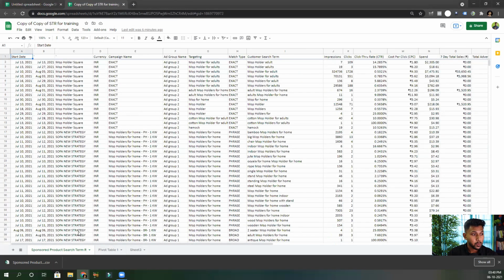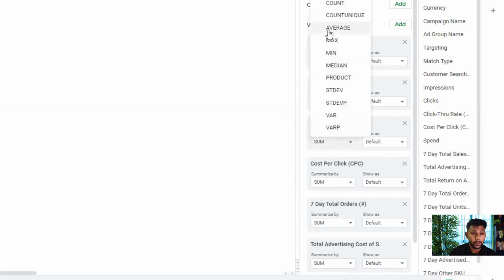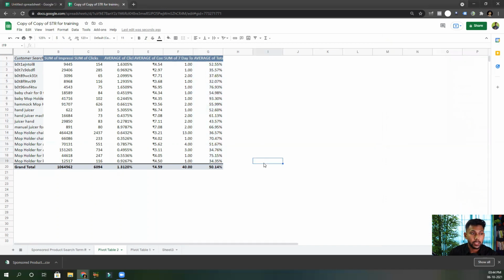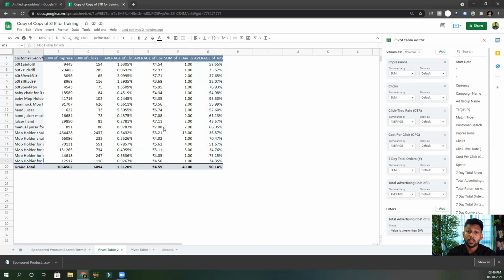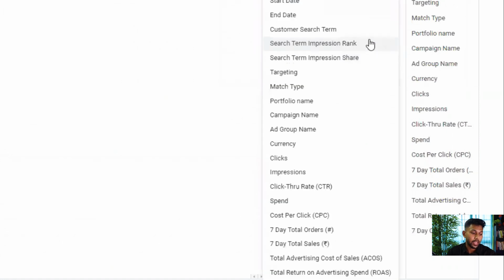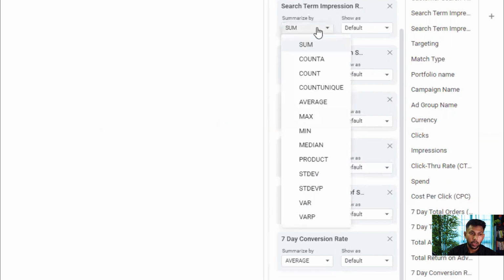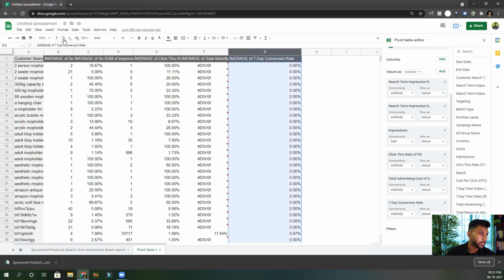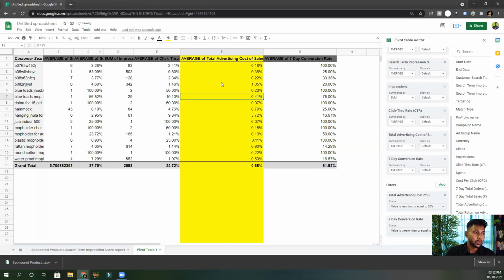HOW TO OPTIMIZE YOU AMAZON PPC ADS Advanced Techniques (not for new sellers) advertising secrets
NOT SURE IF THIS BUSINESS MODEL IS RIGHT FOR YOU OR NOT? (TAKE MY 4 DAYS AMAZON FBA WORKSHOP @299 )

NEW TO AMAZON ADS?
Take My Beginner To Advanced PPC Training here:(Rs. 899 )

(NOTE : If you are already in my PRIVATE LABEL MACHINES COURSE then Beginner to advanced PPC course is not for you)

**Amazon FBA PRIVATE LABEL MACHINES course **CLOSING SOON**

(step by step training And an ultimate guide to start selling on amazon on how to sell on amazon FBA India)

(NO MORE ENROLLMENTS AFTER 30/09/2021)

join my 1-on-1 Mentorship (Only 1 OF 5 seat left) Fees Rs. 7000/month (6 months program )
Or Rs 8500/month (3 months Program)

*1-on-1 Live zoom sessions (2 PER MONTH)
*access to full private label course
*Personal 1-on-1 Guidance at every step
*Hand Holding Support at Product selection, Product Validation, Product LAunch

NOTE: IF YOU HAVE ZERO KNOWLEDGE OF AMAZON FBA THIS TRAINING COURSE IS NOT RECOMMENDED FOR YOU (JOIN MY 4 DAYS WORKSHOP FIRST THEN YOU CAN DECIDE)

WE HAVE HELPED BRANDS TO SCALE MORE THAN 20 CRORES COLLECTIVELY IN LAST 6 MONTHS..!! In Our Advertising Agency.

If YOU Are also DOING MORE THAN 15 LAKHS/MONTH IN SALES AND STRUGGLING TO RUN ADS PROFITABLY? (then schedule a FREE Audit with us) (message us @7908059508 whatsapp only)

Hi My name is sammy , I am selling on Amazon India since 2017 and In this Youtube channel I show you my whole journey My Upd and downs , Amazon FBA Profits ,

Enroll To my 8 weeks Complete A to Z   1-on-1 Coaching , (CLOSED NOW AS OF 21/09/2021)

In this video I have tried to solve on of the issue maximum Amazon FBA Seller or Big Brands selling on Amazon Faces, It is how to know if you are bidding for same keywords in multiple campaigns.

And there might be an competition between bids of your own campaigns, so in this video i show exactly how to Optimize your Search term report and then how to use Sponsored products search term impression share report to analyse and use the calculated data to scale your campaigns or keywords where there is opportunity to make more profits

In this video I covered topic like:
-search term report
-optimize amazon advertising
-how to optimize amazon ppc campaign
-Amazon India
-Amazon advertisement
-Acos
-Amazon Advertising Strategy